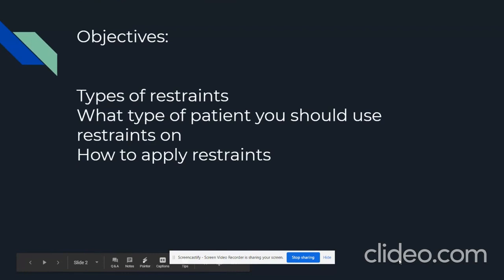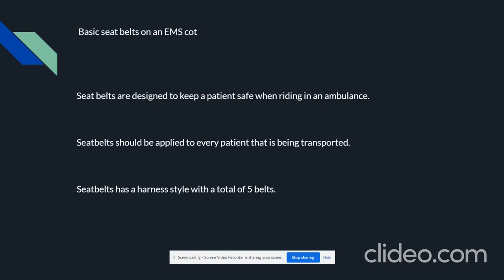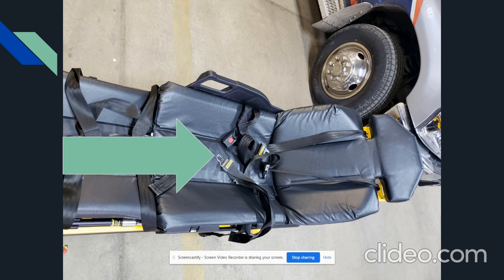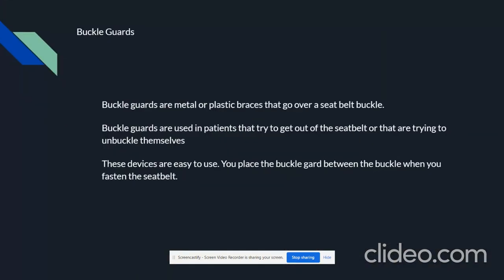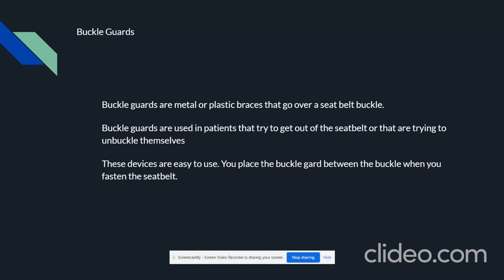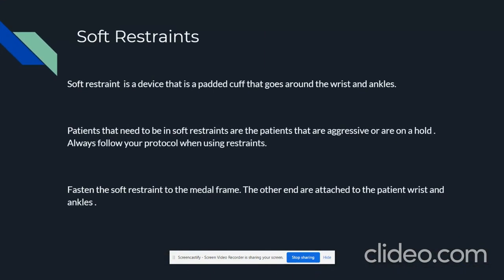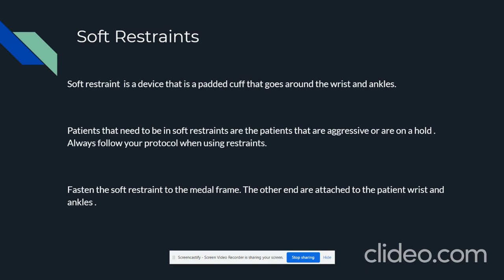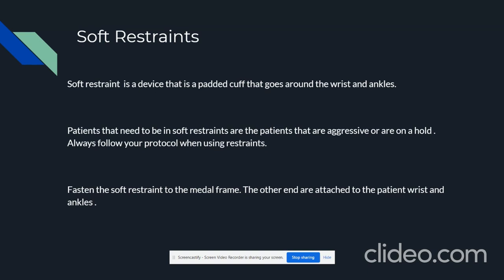Restraints DOT presentation